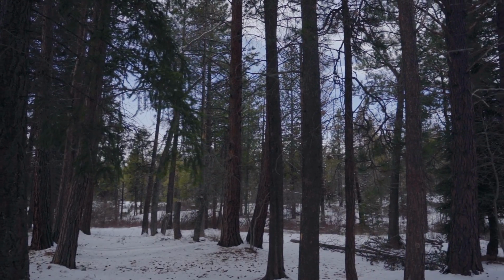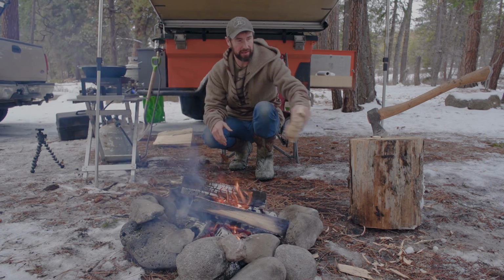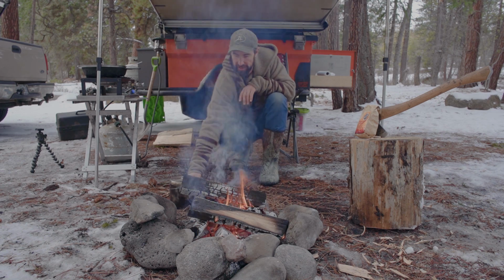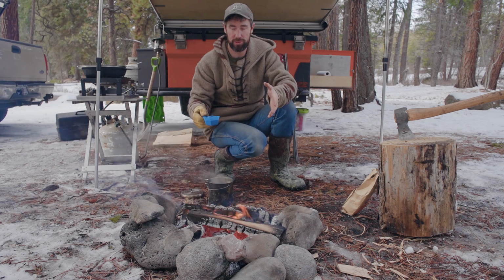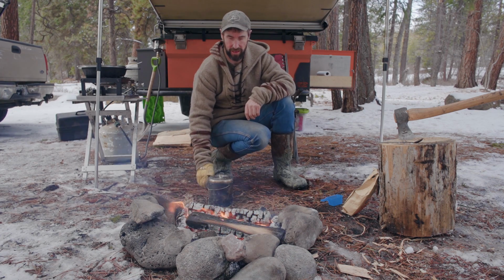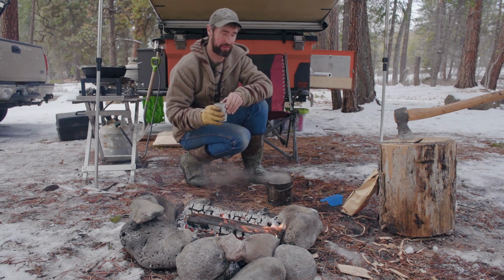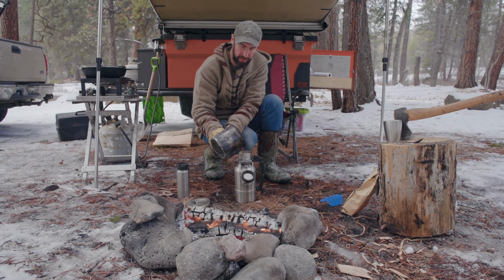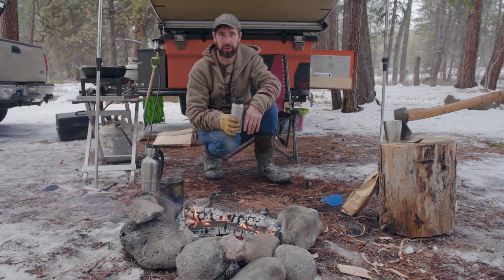How to Make Cowboy Coffee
In this video I show how I go about making cowboy coffee while out winter camping

Learn How you can support the creation of my content